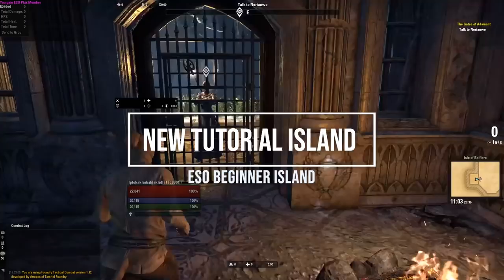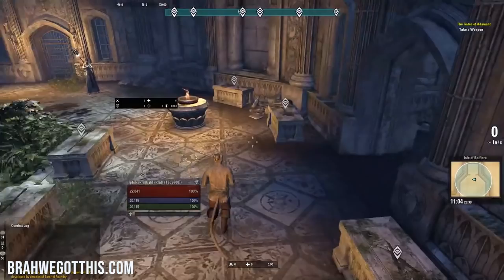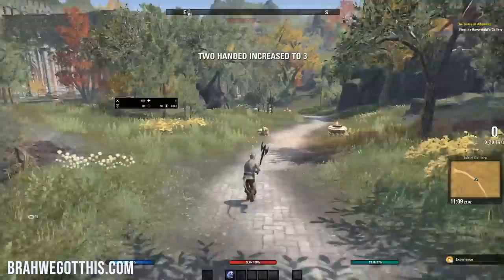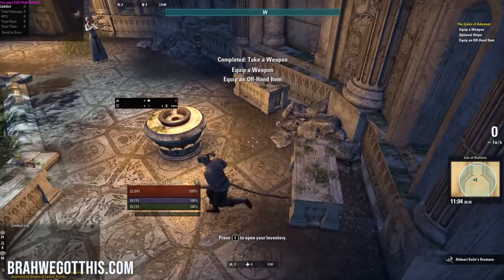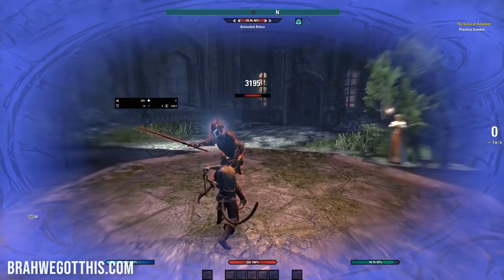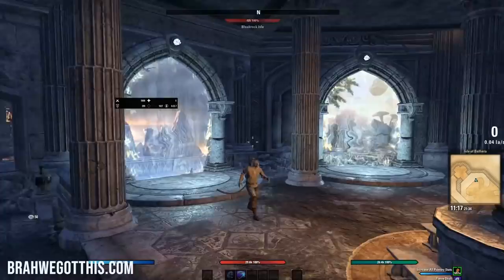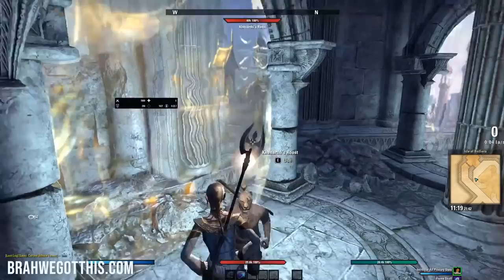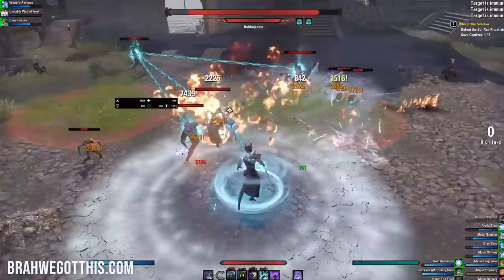Choose which Storyline you want to do with EASE | ESO's New Tutorial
Coming with Update 30 and Blackwood is ESO's New Tutorial for beginner players starting out. This tutorial allows to understand basic mechanics of the game and most importantly choose which expansion or storyline you want to start out in. This will be very helpful for many ESO Beginner Players. The Isle of Balfiera awaits.